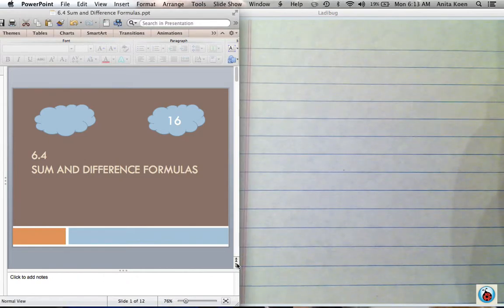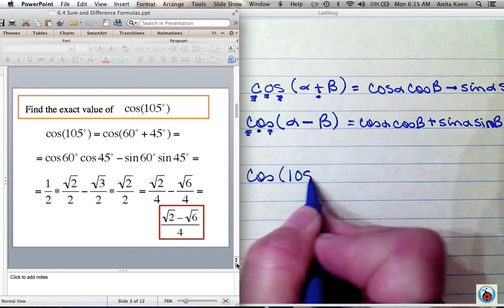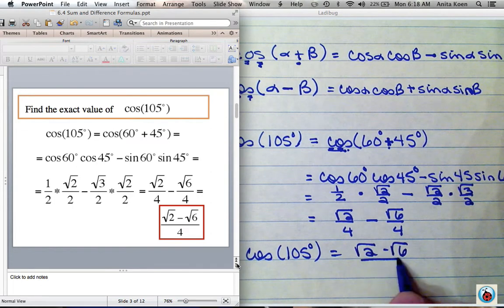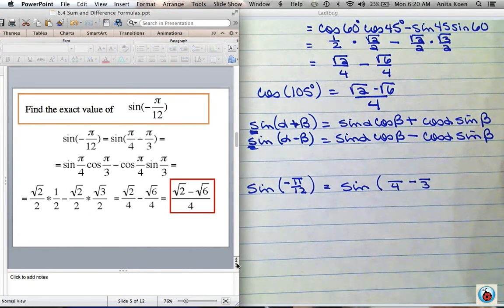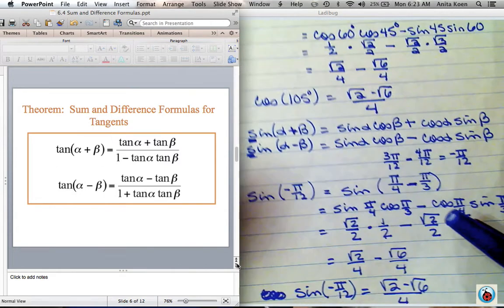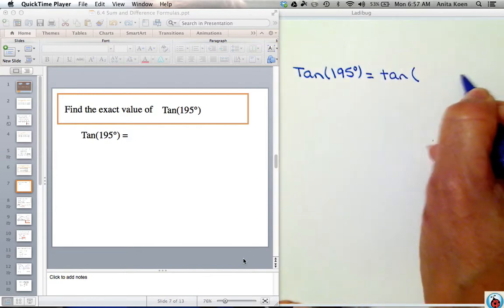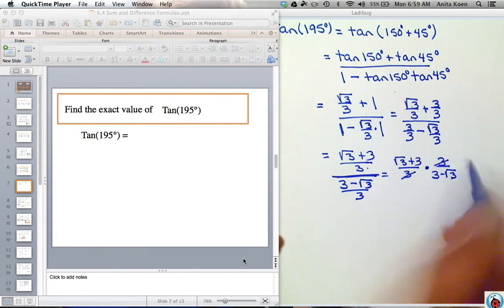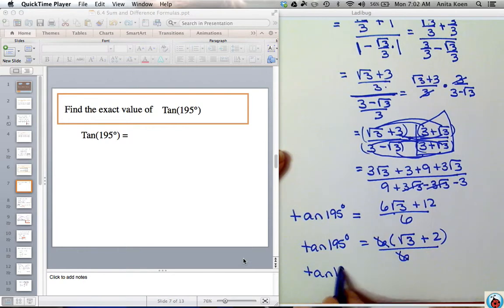Sum and Difference Formulas Part 1